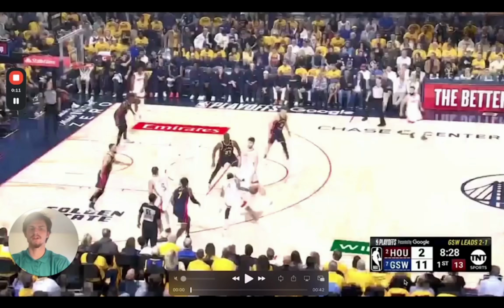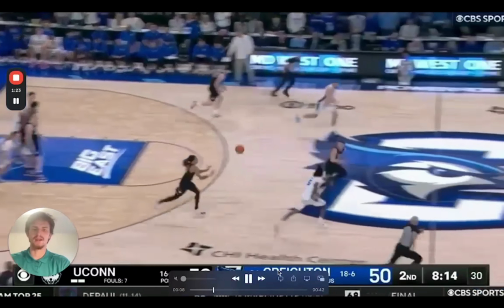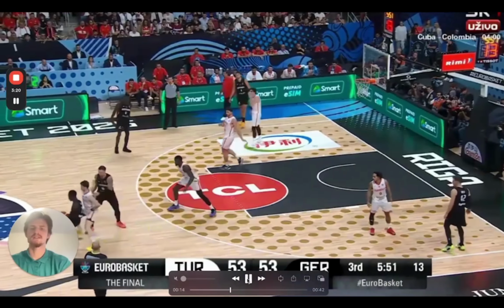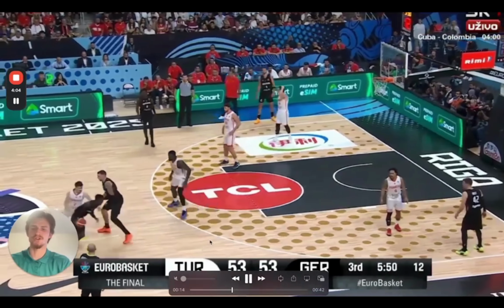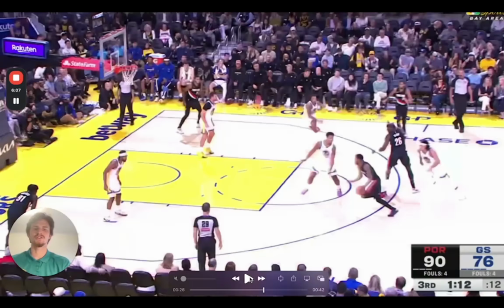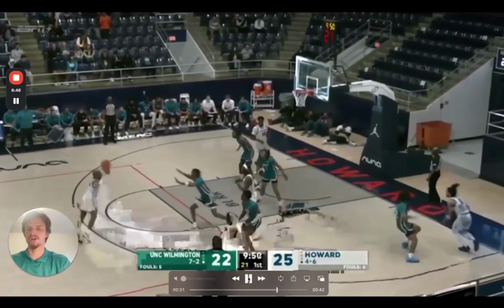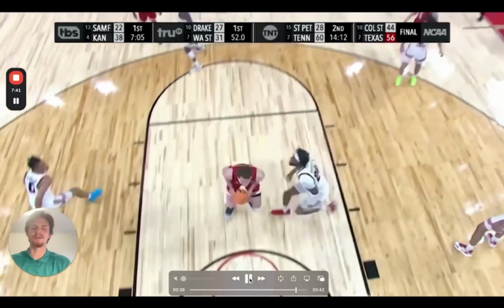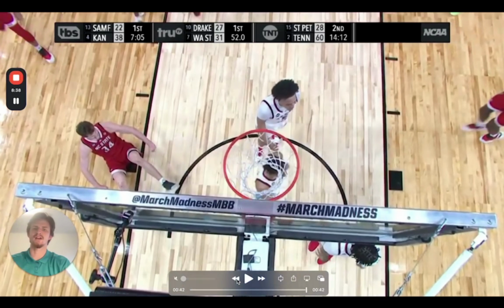5 Ways to STOP Getting Blocked at the Rim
0:00 Overview
0:20 Cutting Shot Blocker Off (Transition)
1:33 Veer Step (The Right Way)
2:56 The #1 Finishing Tip
3:38 High Off The Glass Finishing
4:27 Initiate & EXTEND
5:22 Conclusion